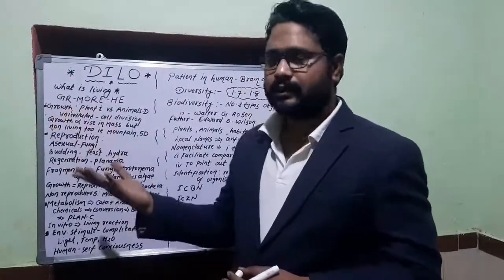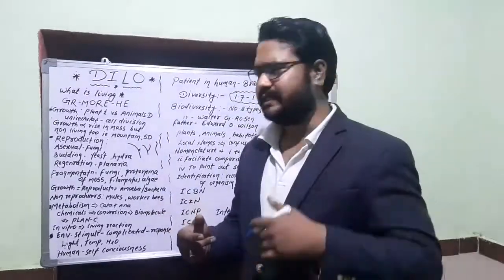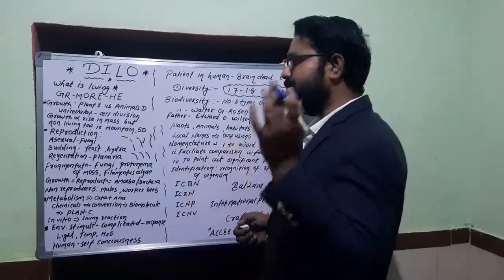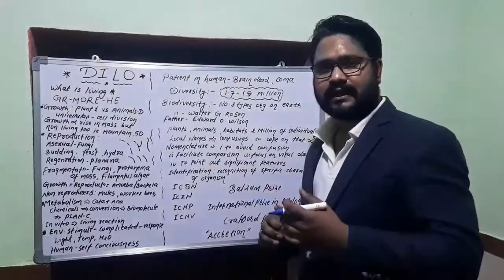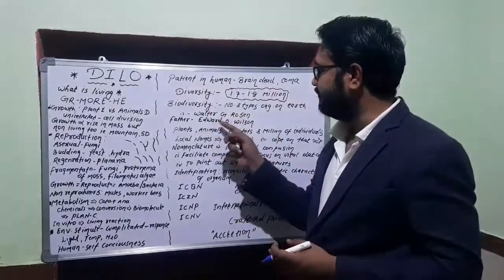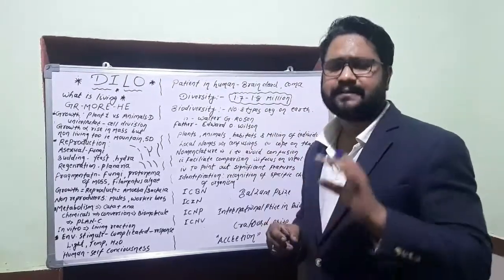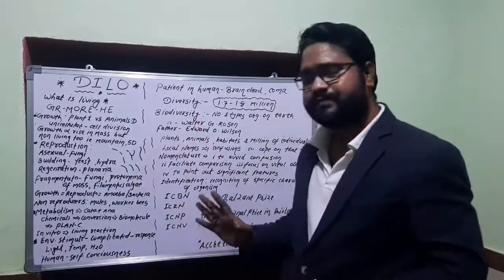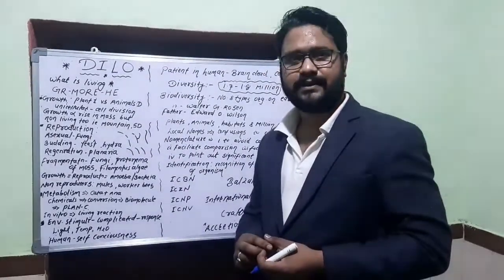The Living World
John Mayer, Silent features of living thing, Biodiversity, ICBN.